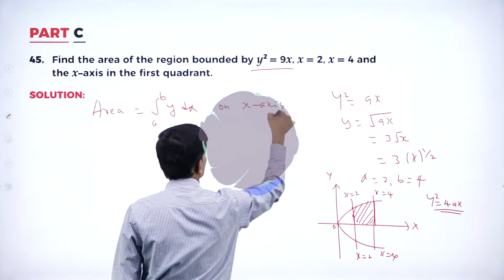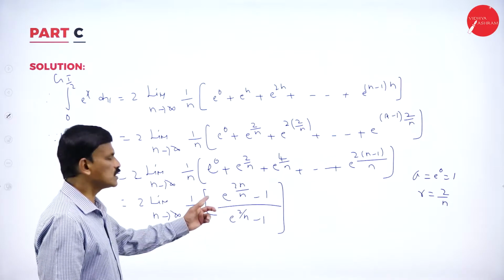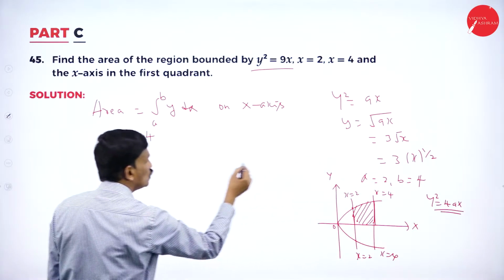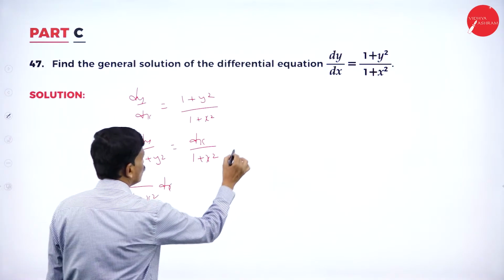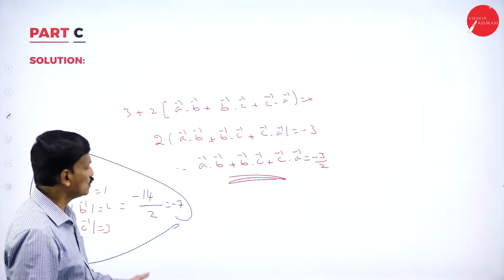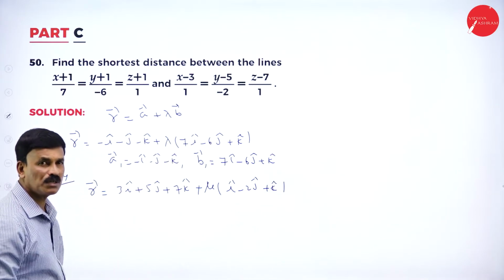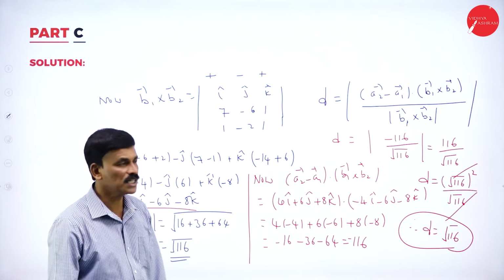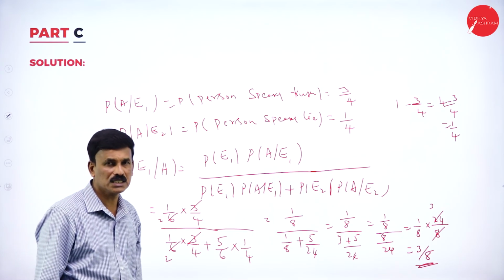DAY 167 | MATHEMATICS | II PUC | MODEL QUESTION PAPER | L4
Class : II PUC
Stream : SCIENCE
Subject : MATHEMATICS
Chapter Name : MODEL QUESTION PAPER
Lecture : L4